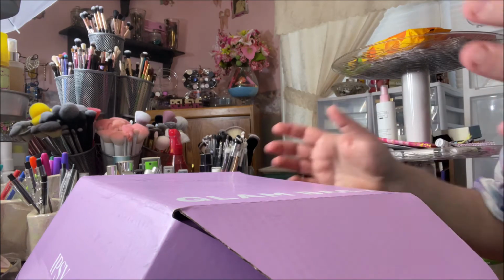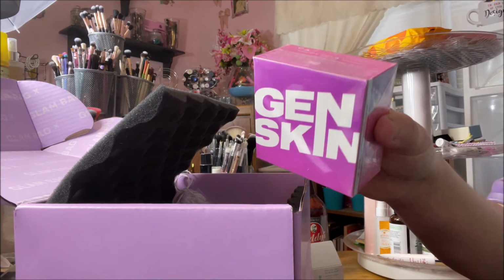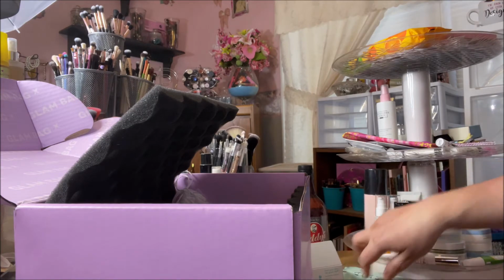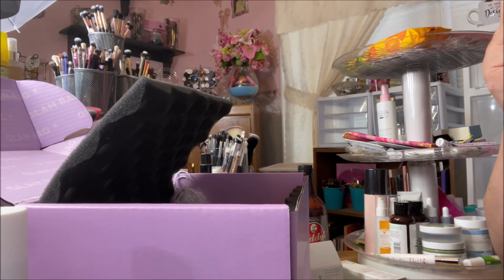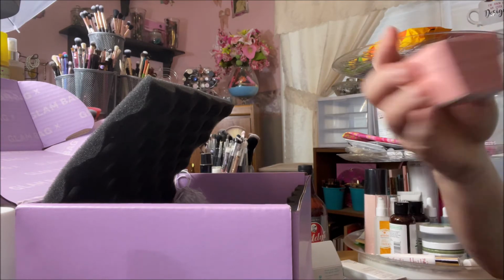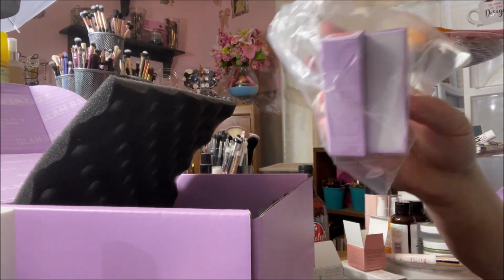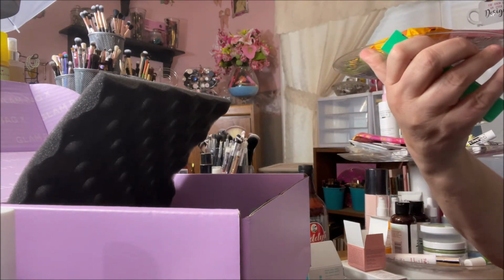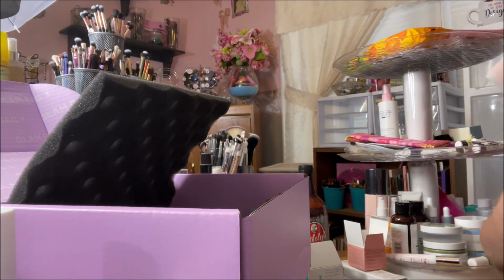Ipsy Glam Bag X | for Feb. 2022 | Was it Nona Smith Approved?